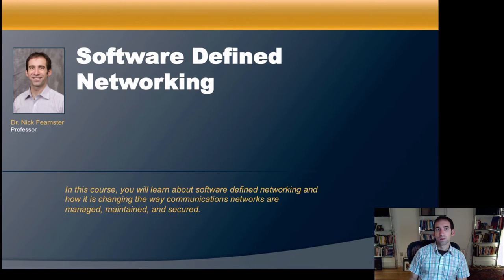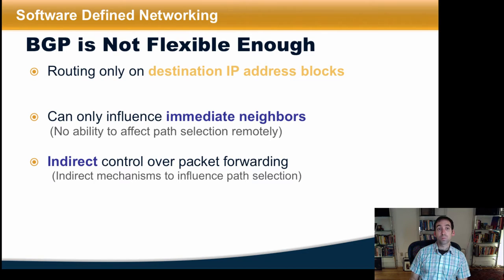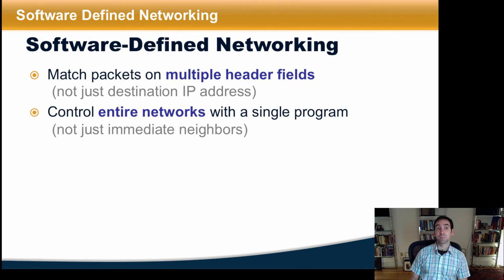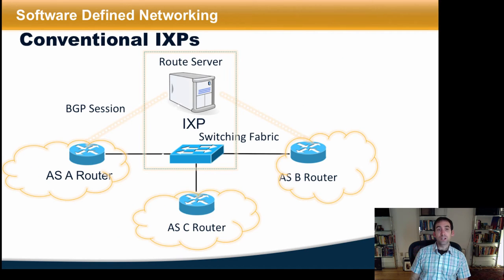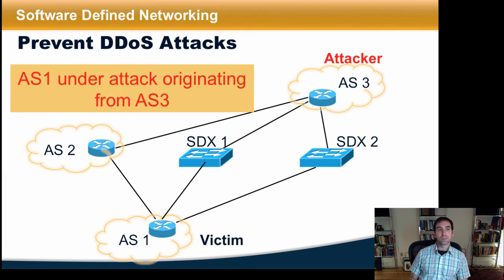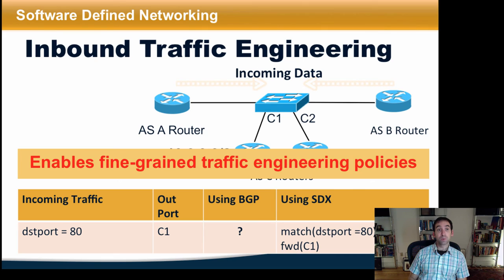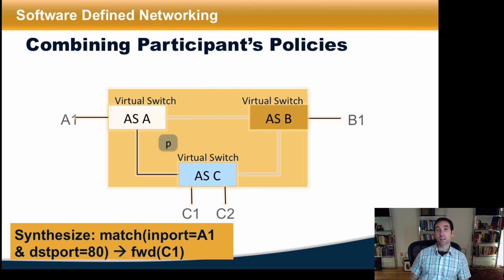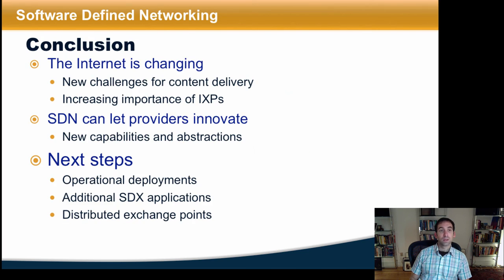Module 7.2: SDX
A lecture on software defined Internet Exchange Points.